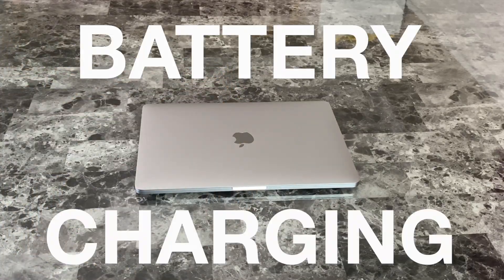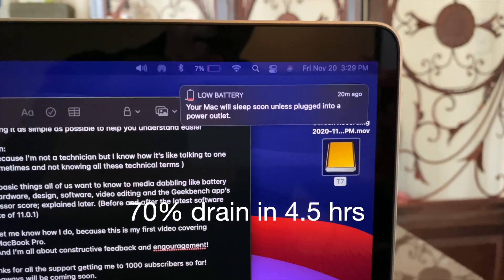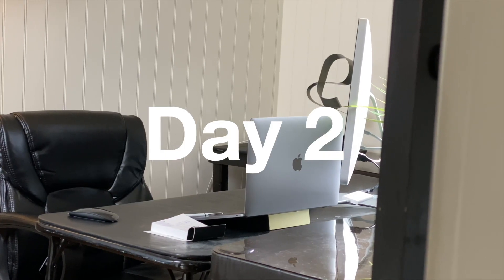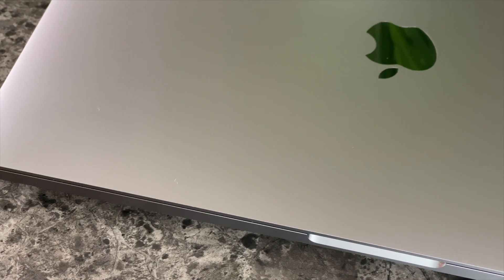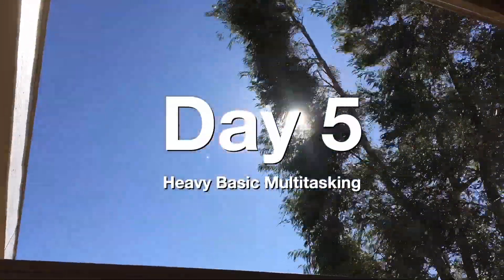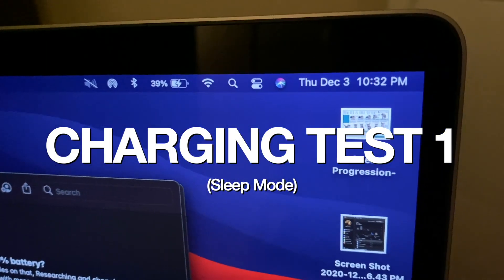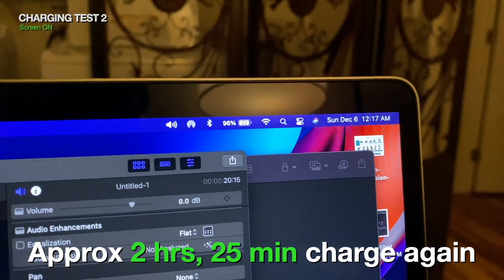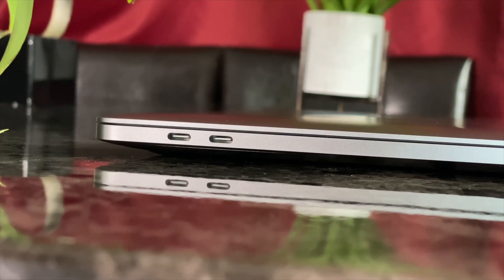8 Days of BATTERY TESTS + Charging [IRL] - M1 MACBOOK PRO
M1 MacBook Pro 13 in. IRL Battery Drain & Charge Test
Shot on iPhone 11 Pro, 60 fps

Using real life scenarios, we are testing the battery and charging performance in the new M1 MacBook Pro (13inches) from apple.

Their first MacBook Pro with Apple silicon chip that we’ve all been waiting for. These 8 days are out of the 29 days I’ve had it since Nov 17, 2020. As you know, battery life really varies from how you use your device. So I’ve been putting together a more natural battery test that’s true to life compared to your regular battery drain tests.
We’ll go through what each day of battery was like in different levels of use.

Time Stamps:
- 00:00 intro
- 00:58 Day 0: Initial Setup Battery Drain & - Some Editing
- 01:27 Day 1: Video Streaming
- 02:50 Day 2: Startup, Intermittent Use (Common Tasks)
- 04:09 Sleep Mode / Stand By
- 04:49 Day 4: Continued Intermittent Use
- 05:35 Day 5: Heavy Basic Multitasking
- 06:31 Day 6a: + Continued Multitasking Battery Drain
- 07:59 Day 6b: Charging Test (Screen Off)
- 07:24 Day 7: Charging Test (Screen On) + Slightly Heavy Use
- 08:29 Day 8: Editing Battery Drain (Final Cut Pro)

This one took a while to make so your support is highly appreciated!

Can change color to silver after clicking link

- Apple MacBook Pro with Apple M1 Chip (13-inch, 8GB RAM, 512GB SSD Storage) - Space Gray
- Apple MacBook Pro with Apple M1 Chip (13-inch, 8GB RAM, 256GB SSD Storage) - Space Gray (Latest Model)

Other Apple M1 Computers

- Apple MacBook Air with Apple M1 Chip (13-inch, 8GB RAM, 256GB SSD Storage) - Gold (Latest Model)
- Apple MacBook Air with Apple M1 Chip (13-inch, 8GB RAM, 256GB SSD Storage) - Space Gray (Latest Model)
- Apple Mac Mini with Apple M1 Chip (8GB RAM, 256GB SSD Storage) - Latest Model